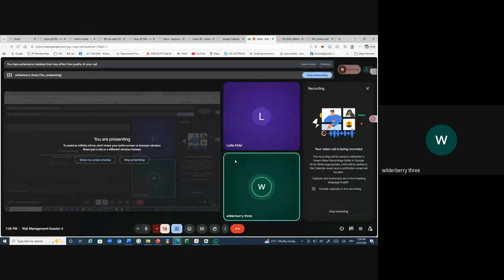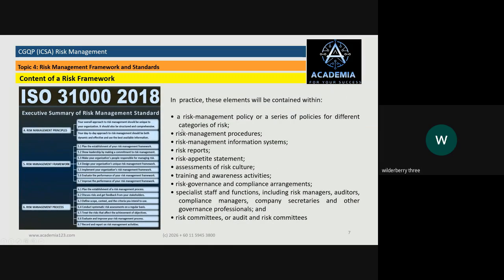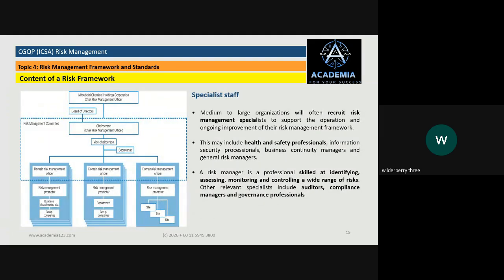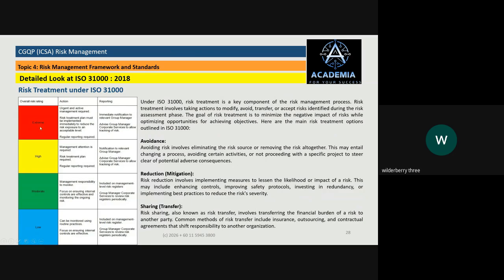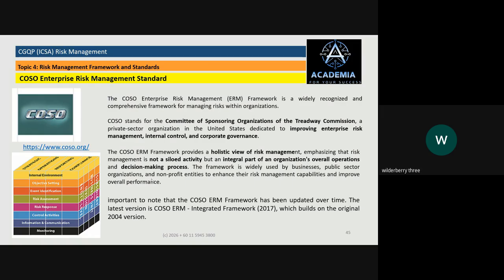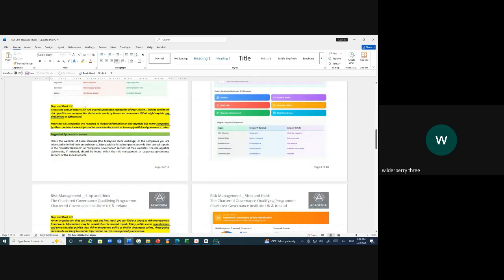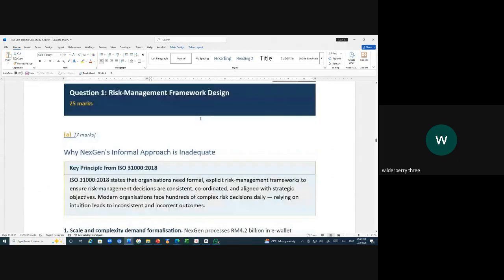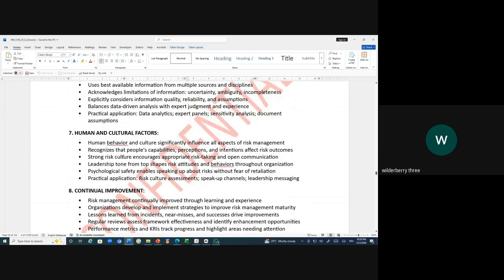Risk Management Session 4 (ICSA) CGI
Risk Management Framework and Standards
MAICSA Chartered Goverance Qualifying Program
Lecturing + Discussion Q-A + Case Study
Exam preparation